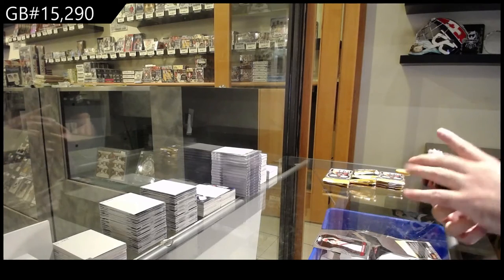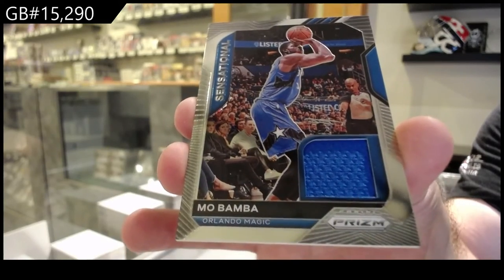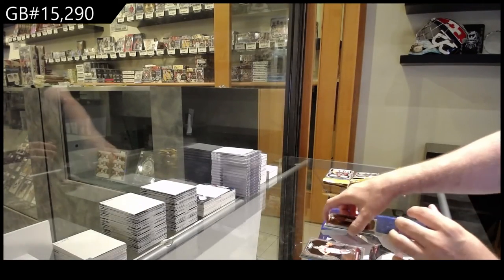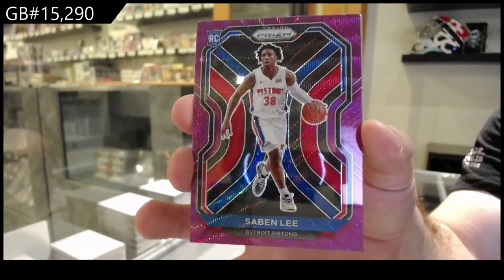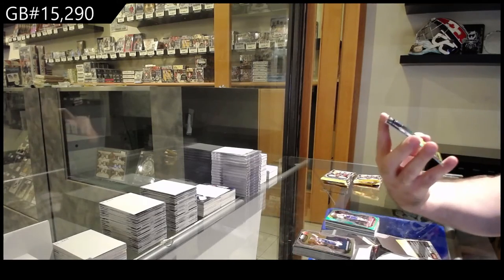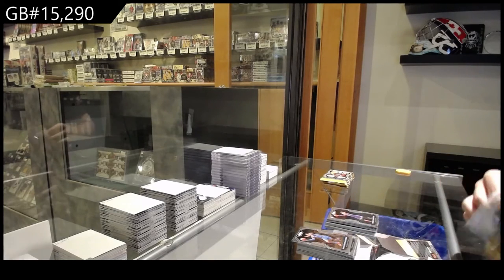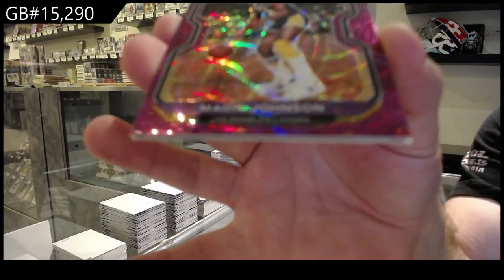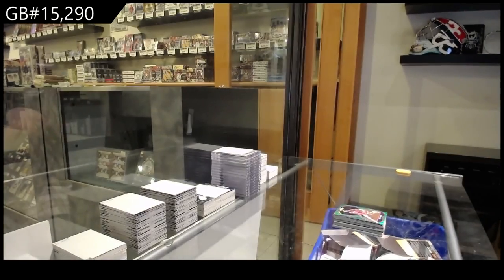20-21 Panini Prizm Basketball Blaster 3 Box Break - C&C GB #15,290